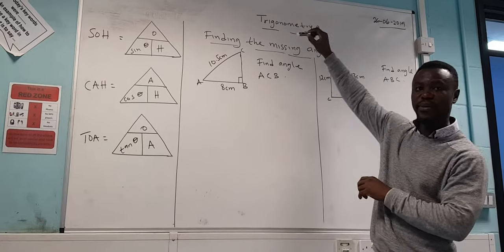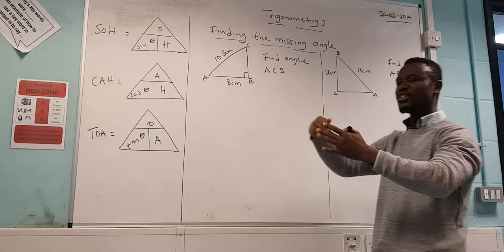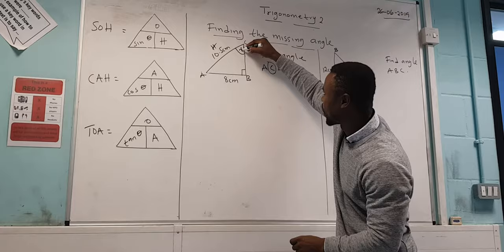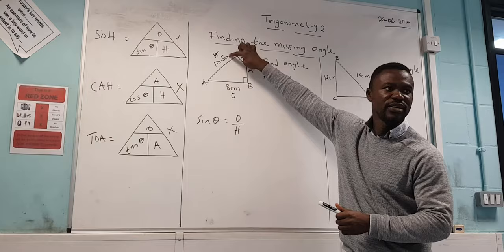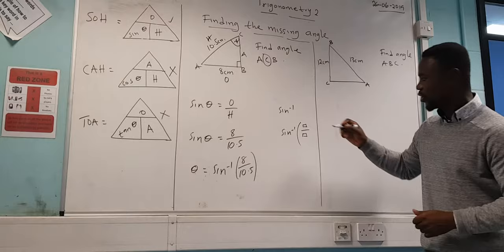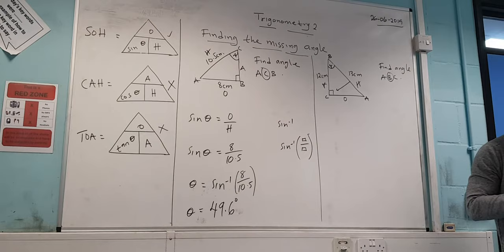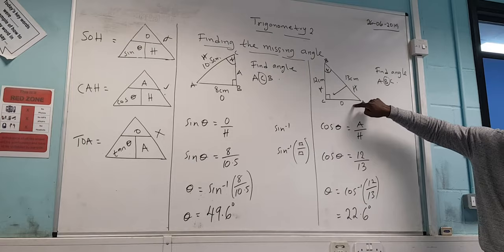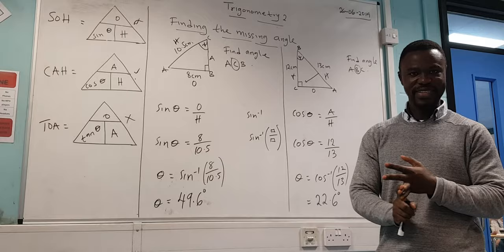Trigonometry 2 (missing angle)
Finding missing angle using SOH CAH TOA. Share it and like it.